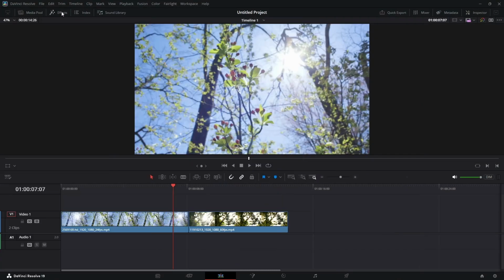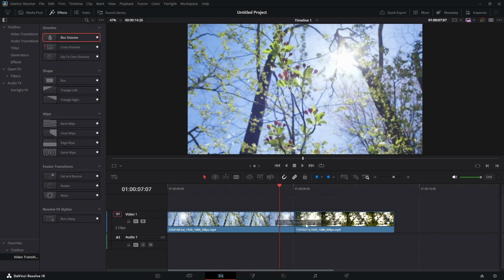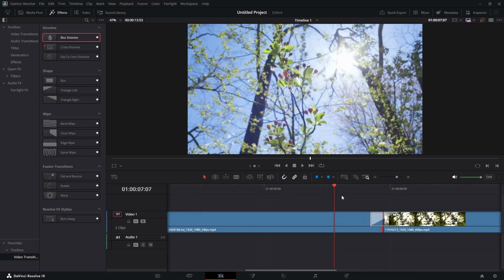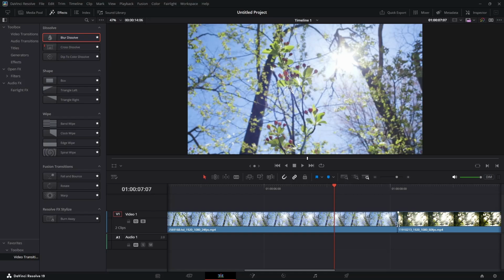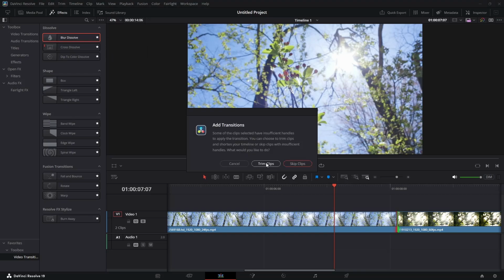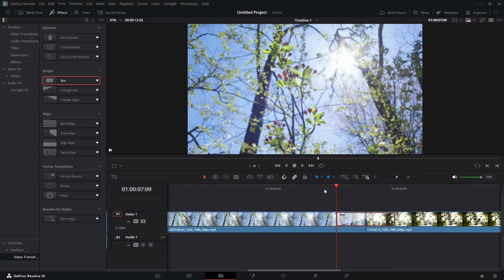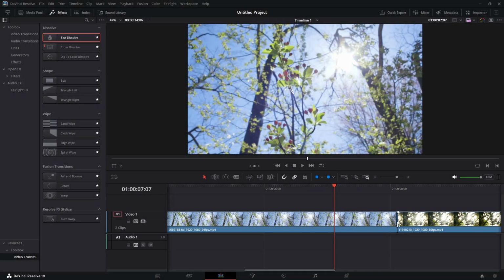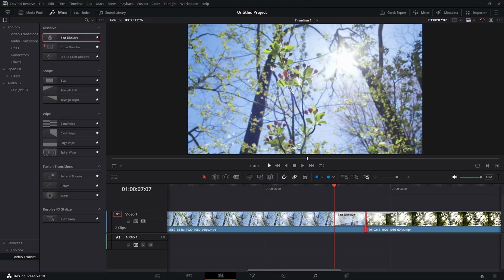How To Add Transitions In Davinci Resolve | Tutorial 2025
in this tutorial i will share with you how the right way how to add transition in davinci resolve

how to edit video with davinci resolve in slow or old pc, laptop: